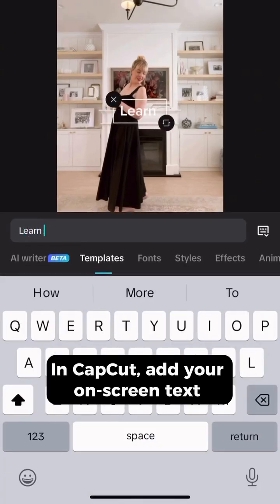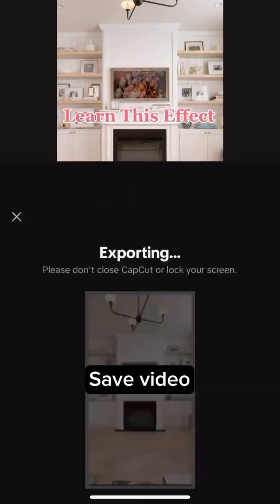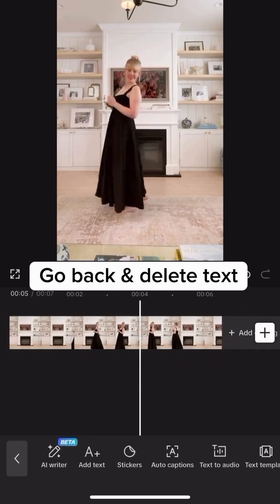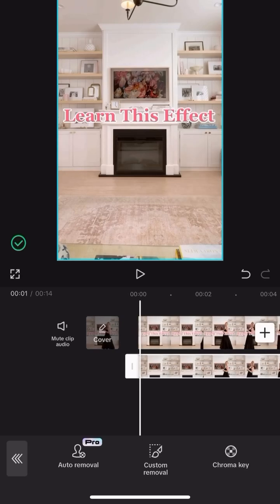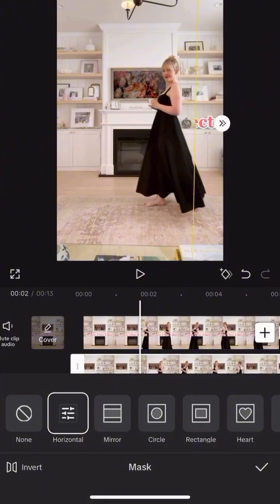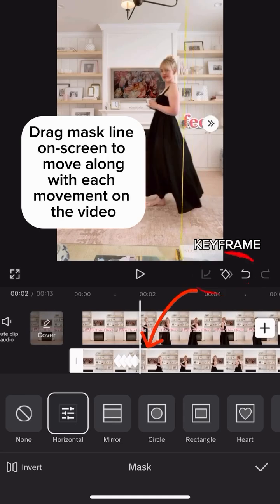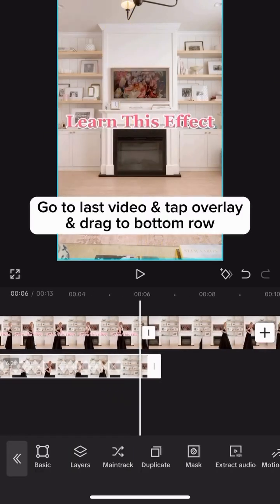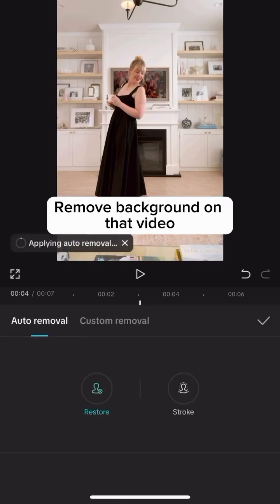How to Walk IN FRONT OF On-Screen Text for Instagram Reels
Learn how to walk IN FRONT OF (or IN BACK OF) text effect for your next Instagram Reel using @CapCutofficial

I’d say this is an Intermediate Level tutorial, if you’re a beginner. 😉 BUT I have a quick workaround if you’re new to CapCut and would like an alternative to this (see end of caption below) 👇

STEPS:
1️⃣ Load video of you walking into CapCut app & add your onscreen text. Make sure the duration of the text is adjusted for the full length of your video.

2️⃣ Save video. Then go back to that video you were just on & delete the text you just added. Then DUPLICATE the video.

3️⃣ Tap overlay to add your saved video with the text.

4️⃣ Then go to the video with NO text on it and hit OVERLAY so it’s under the video with text.

5️⃣ Remove background on the no text video.

6️⃣ Find the MASK option, select horizontal & manually turn the onscreen mask until it’s vertical. Drag it to the far right.

7️⃣ As the action in your video moves to the left, slowly drag the mask bar to the left, marking each movement with a keyframe (it’s automatic with each movement).

8️⃣ Next, go to the remaining no text video. Press Overlay, then manually drag it to the third row.

9️⃣ remove background on that video

DONE! ✅

WHAT’S THE QUICK ALTERNATIVE?
Write your text onscreen in CapCut & select the animation feature in the text options. Select either IN or OUT option & scroll down until you see “Wipe Left”. Adjust the timing of it so it moves in-sync with you. 😉🤫